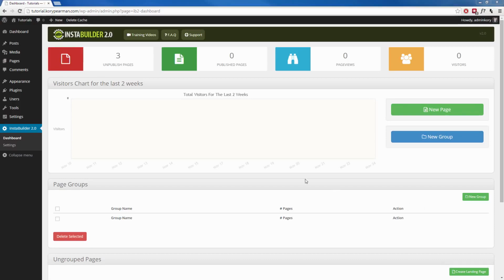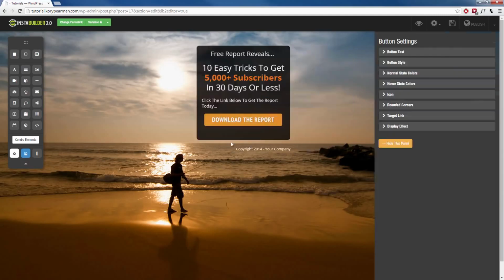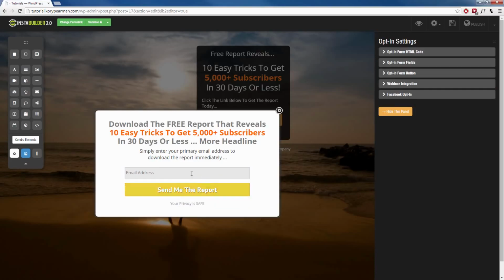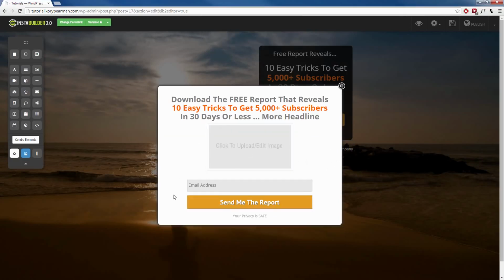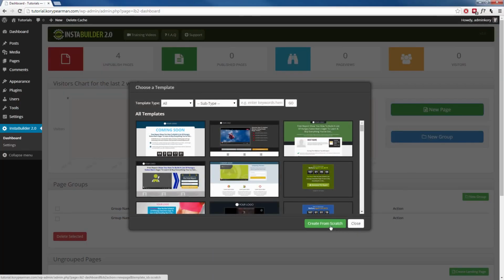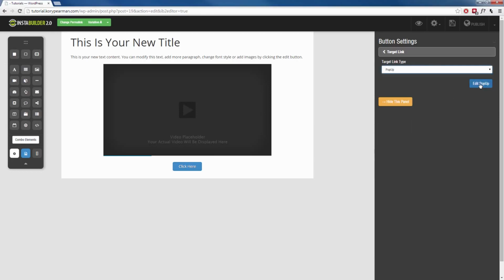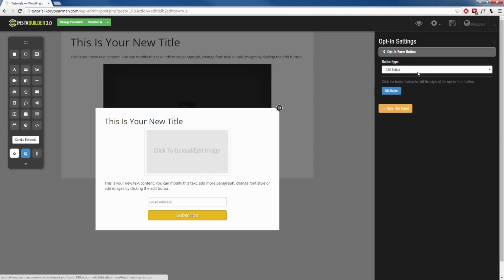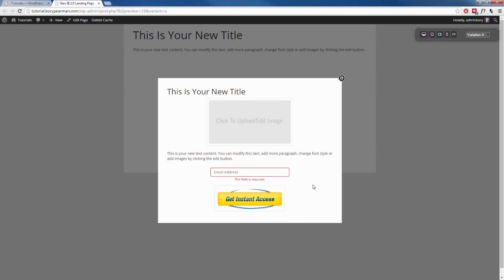InstaBuilder Version 2.x Video Tutorials